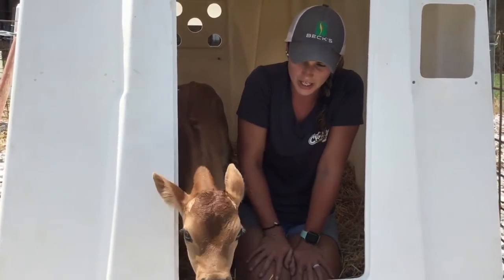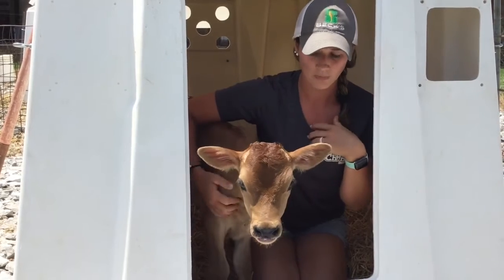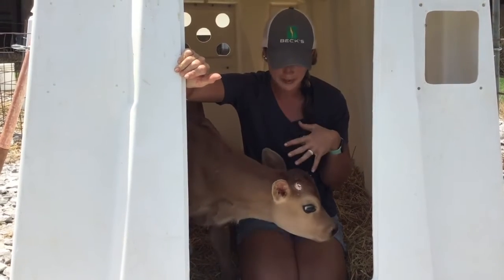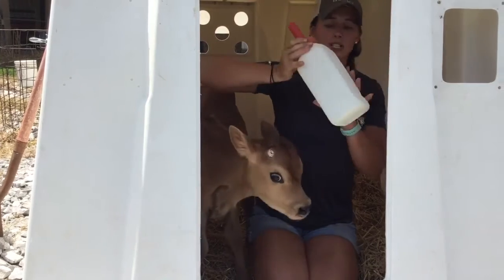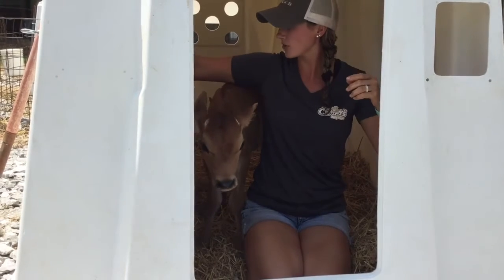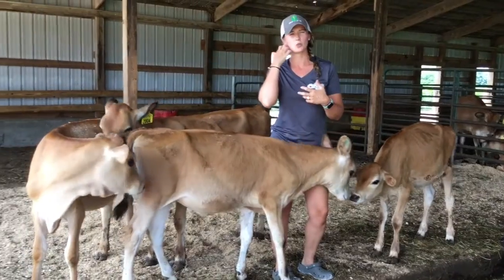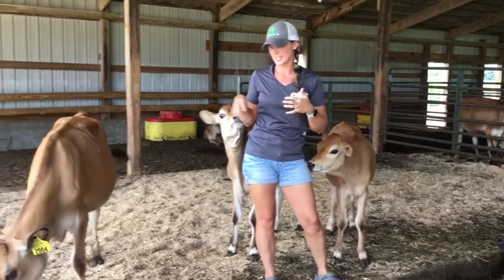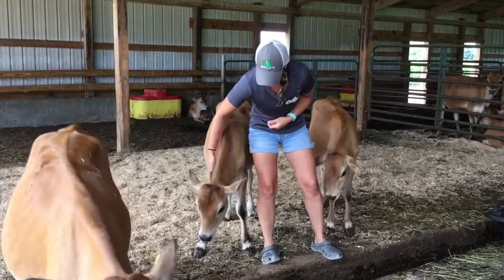Midweek Moo: Episode 6 - CALVES!!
On this episode of the Midweek Moo, Chaney's Dairy Barn introduces the Warren County Public Library to their calves, teaches us about their growth and diet, and shows us where they live on the farm!